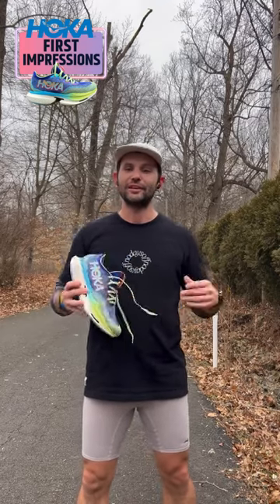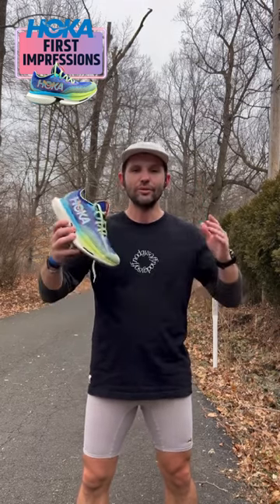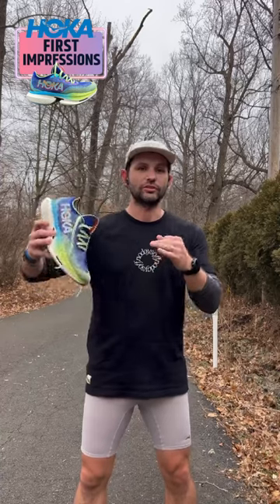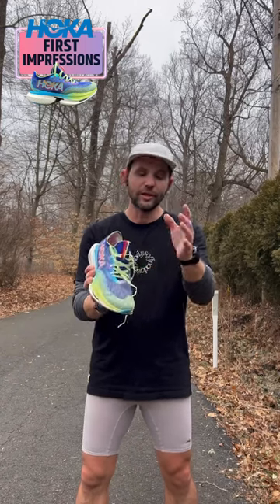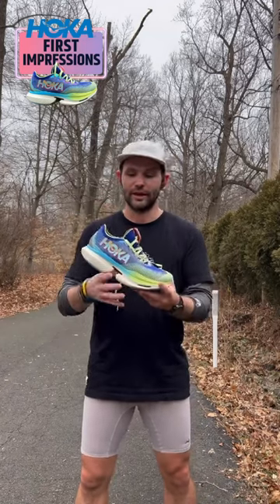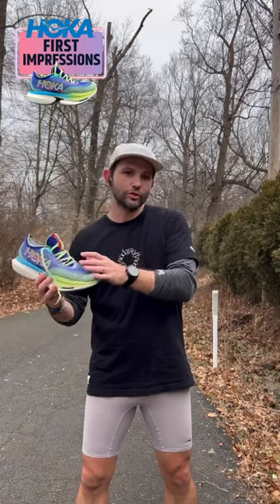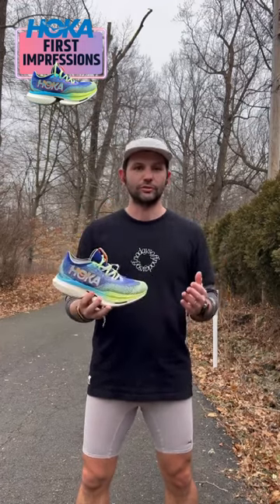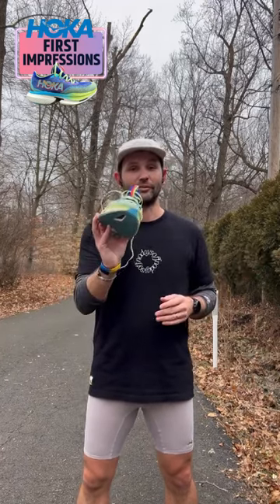First Impressions- Hoka Cielo X 1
Tech Specs:
Drop: 7mm (40mm-32mm)
Weight: 9.3 oz (men's size 10)
Price: $275
Release: February 2024

Don't miss out on this comprehensive breakdown coming your way soon!